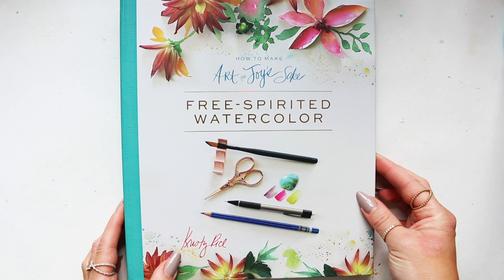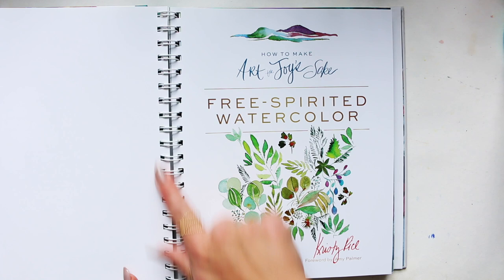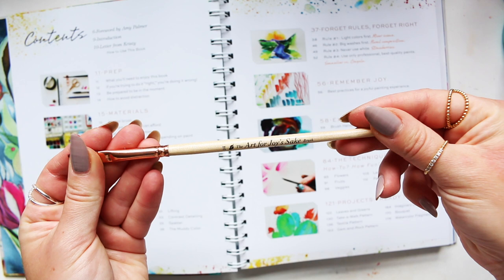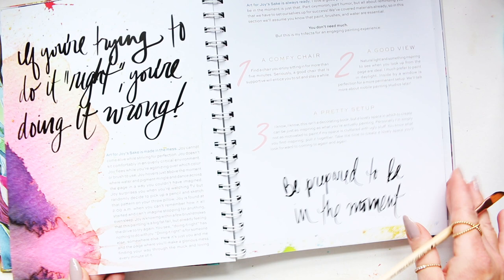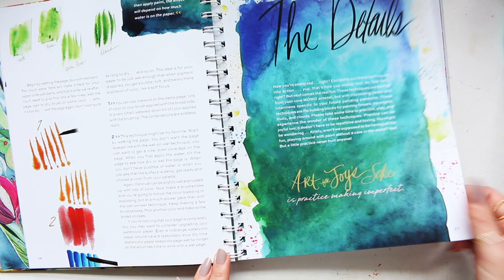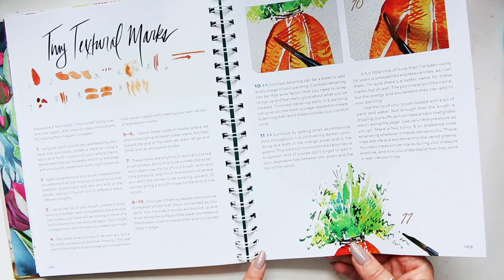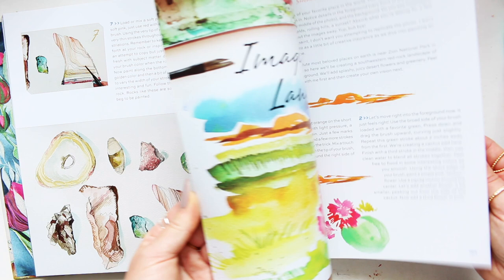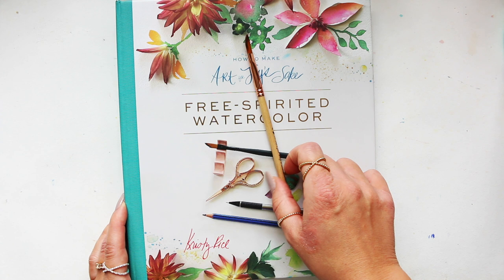Free Spirited Watercolour by Kristy Rice | Book Review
Hi Everyone, I have been sent this book during a lockdown last year and it really brought a smile to my face on a grim day, thank you Kristy!! But I realised I completely forgot to share it with you. So here it finally is! Enjoy! :)

Alyona x

• Free Spirited Watercolour by Kristy Rice
AMAZON UK
AMAZON US